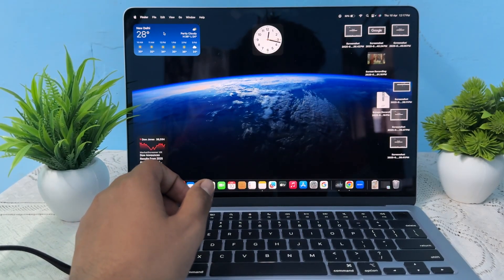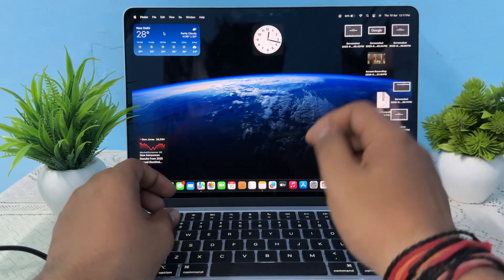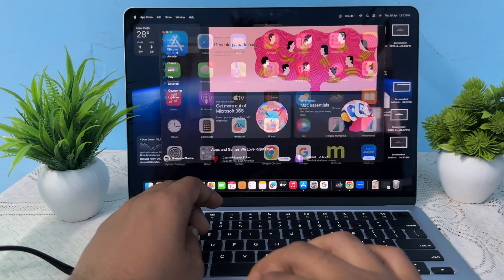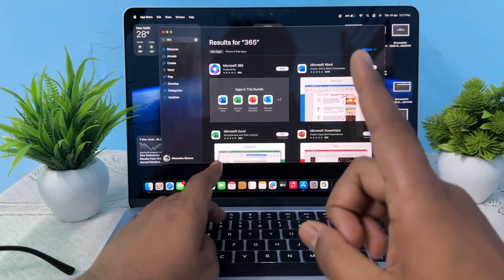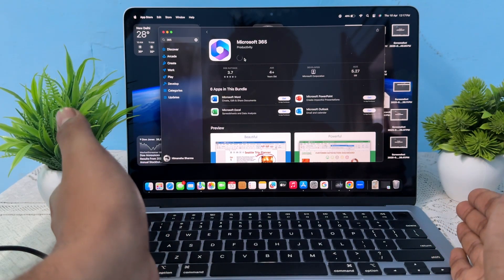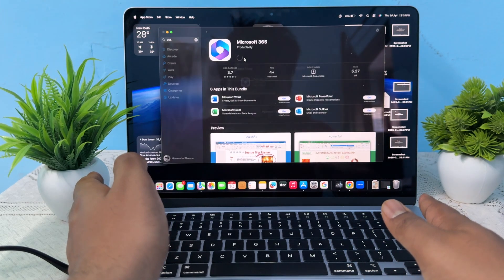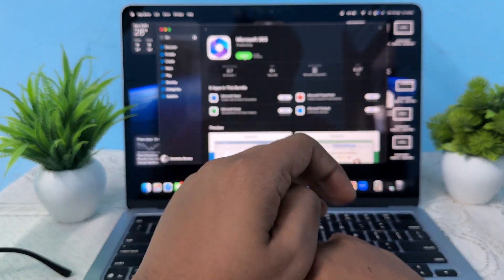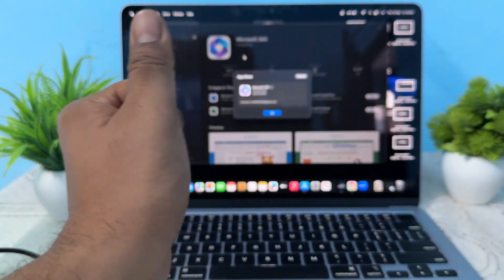How To Download Microsoft 365 On MacBook Air M4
In this comprehensive tutorial, we guide you through the step-by-step process of downloading Microsoft 365 on your MacBook Air M4. Whether you are a student, professional, or casual user, having Microsoft 365 can significantly enhance your productivity. We will cover everything from system requirements to installation tips, ensuring a smooth setup experience. Join us as we explore the features of Microsoft 365 and how to make the most of this powerful suite on your MacBook Air.